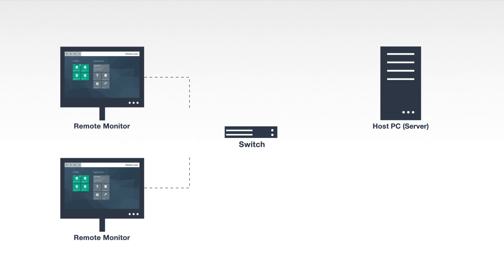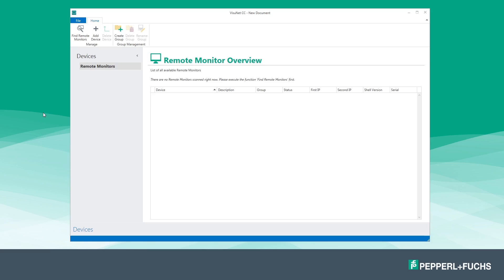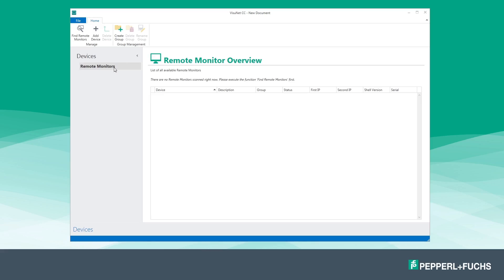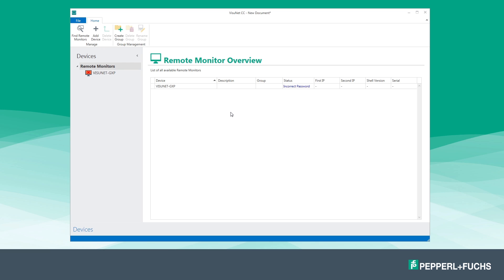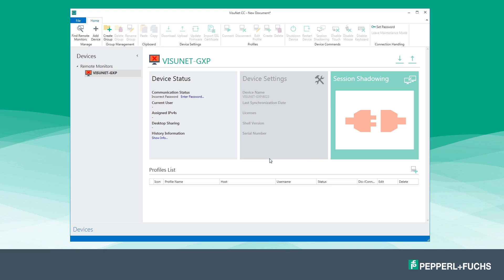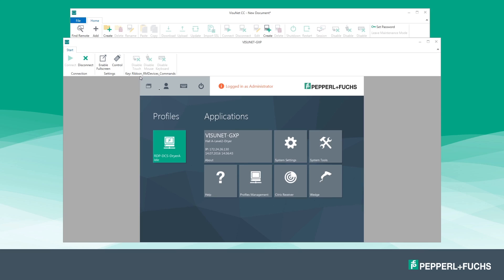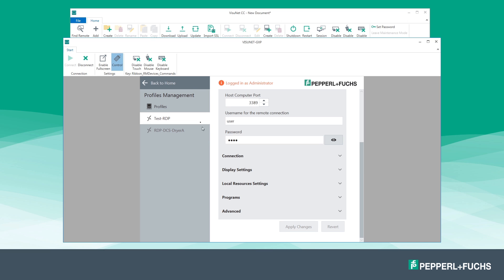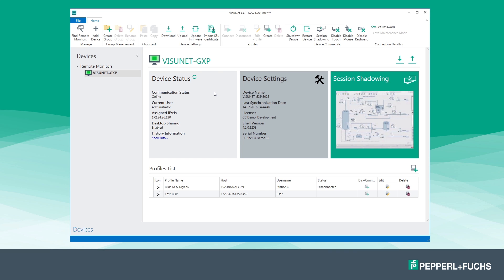How to: How Do I Configure a VisuNet Remote Monitor via the VisuNet Control Center?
– Marc Seißler, Product Portfolio Manager at Pepperl+Fuchs, shows step by step, how to easily configure a VisuNet Remote Monitor using the innovative VisuNet Control Center. This software is installed on a standard Windows PC and allows you to access remote monitors in the field in order to monitor, configure and maintain them.